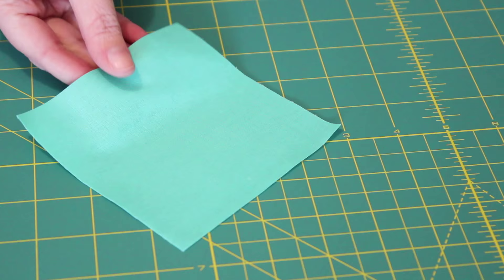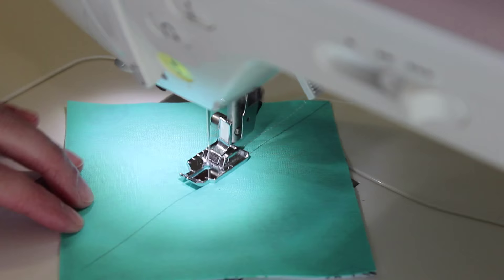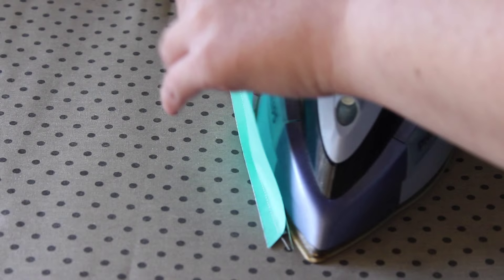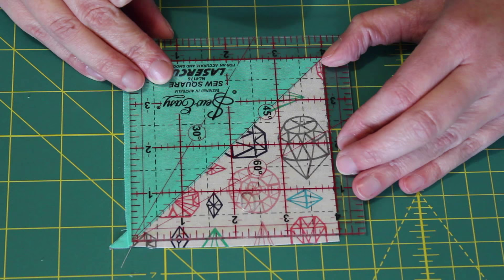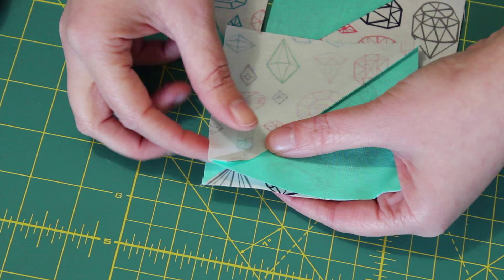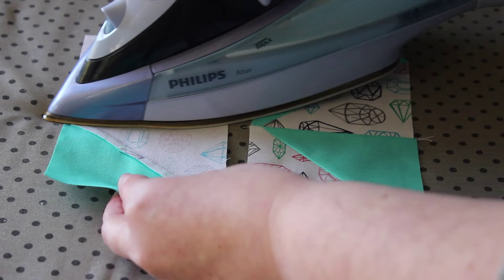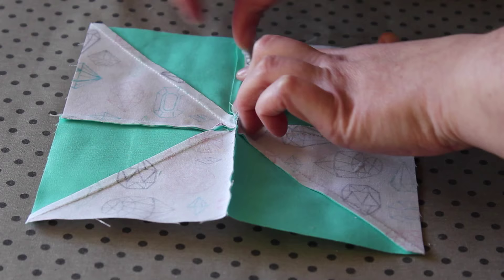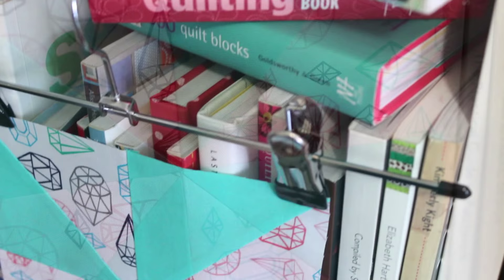MINI TUTORIAL: Pinwheel Block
It's a mini block tutorial! Hooray!!
In honour of the little pinwheel baby quilt that I recently pieced together, here's a quick little tutorial showing you how I make them.

Measurement & Cutting Info:
You will to cut:
- x2: 4.5" squares from two contrasting fabrics (resulting in x4 squares altogether)

The basic low-down of how this block comes together:
- Sew, cut and press the squares together to make x4 half-triangle units.
- Piece them together like a four patch block, following the design layout shown in the video.
- Press and trim the block.
- It's final Measurement is 7.5" squared.
- For a more comprehensive explanation of the block construction, follow the steps in the video.

Fabric:
- 100% Cotton Prima Homespun in Sea
- 'What a Gem' by Allison Cole for Eugene Textiles

The list of tools I use in this tutorial...
- Olfa Self-Healing Cutting Mat
- Fiskars Rotary Blades & Thread Snips
- Philips Azur Iron

Tag me using @3and3quarters on Instagram* and Twitter or share them with me on my Facebook page! (All details are below!)

*FYI: If your Instagram account is set to private and I don't follow you, I won't be able to see your photos!! If this is the case, send me an email letting me know you've tagged me and I'll do my best to find you on Instagram so I can give you a big fat LIKE and some wonderful words of positivity and encouragement!! :D